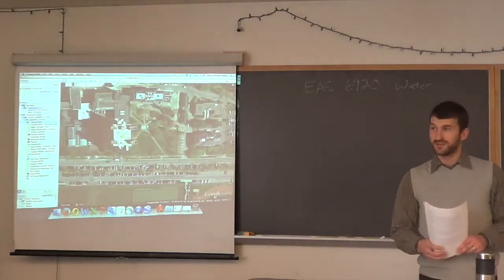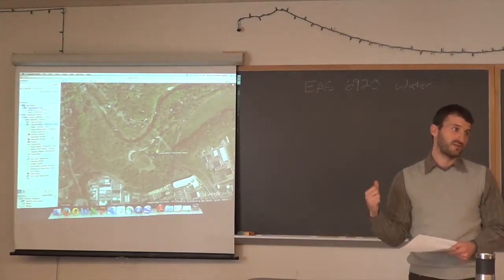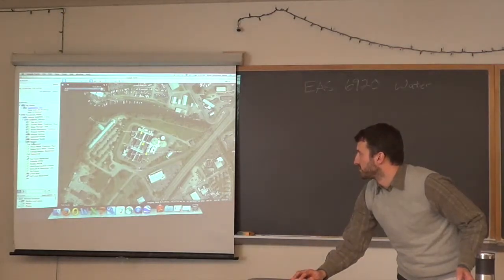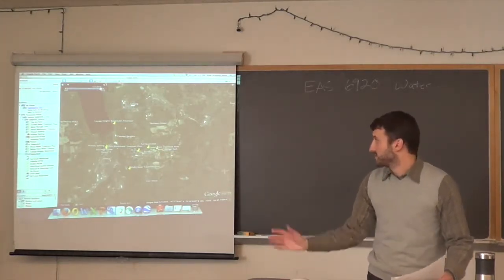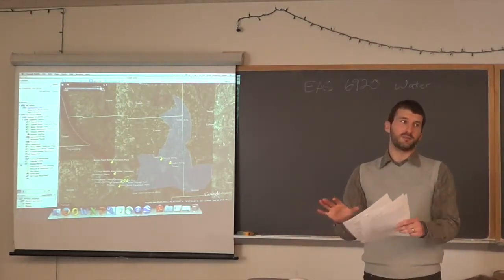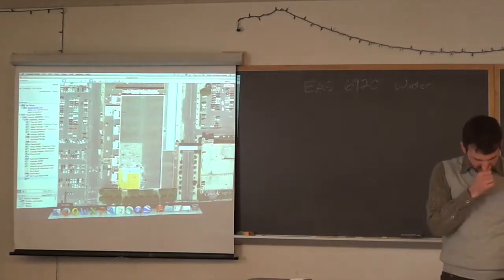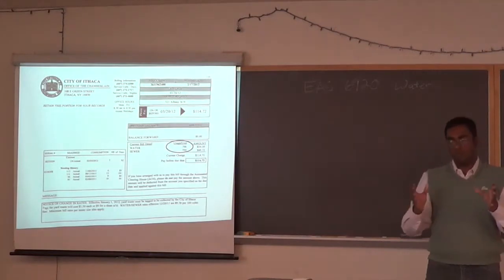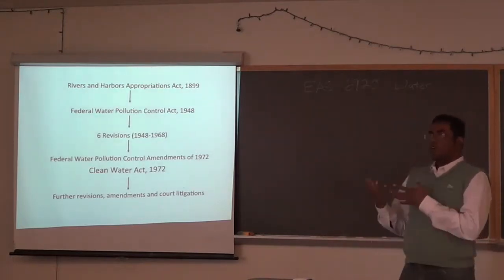EAS6920: Infrastructure, financing, policy: It's all connected (Lecture 1)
Through a series of multidisciplinary guest lectures, this course will cover engineering, economic, planning, and regulatory aspects of water-related infrastructure, including water supply and wastewater treatment facilities; distribution networks; decentralized treatment installations; dams; and green infrastructure. We will discuss both private and public financing of water infrastructure systems, as well as the costs and benefits of source watershed protection strategies and pollution trading schemes. Infrastructure and broader municipal planning will be highlighted, with a focus on smart growth and its implications for water related infrastructure development and water quality.

Lecture 1: Infrastructure; financing; policy: it's all connected
Brian G Rahm & Sridhar Vedachalam -- New York State Water Resources Institute